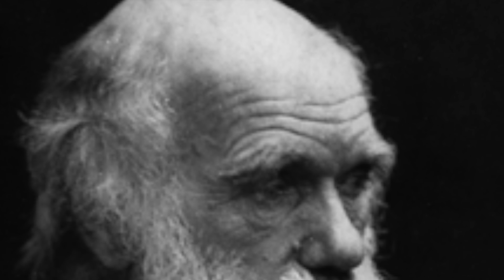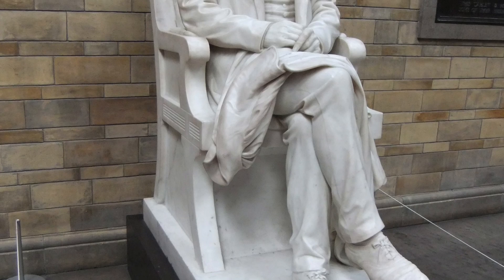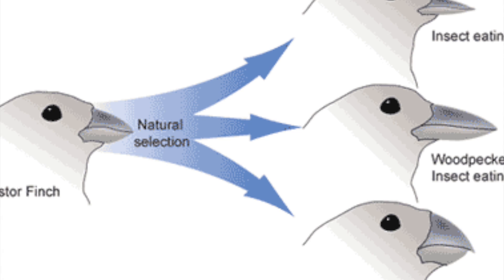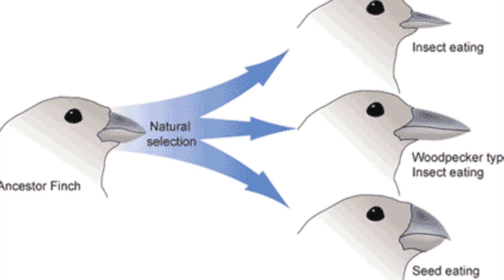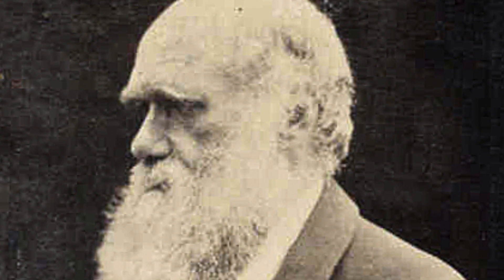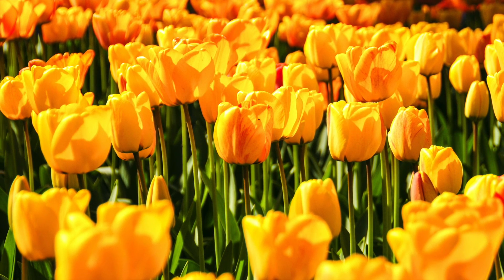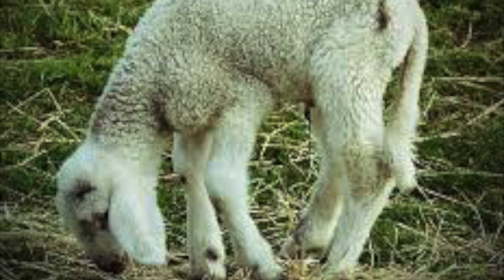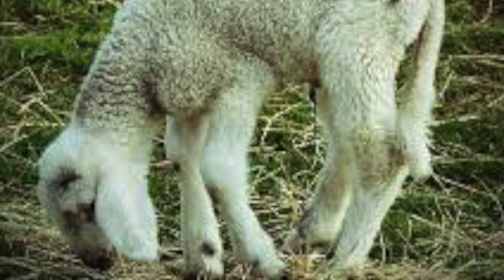Theories of Evolution - Charles Darwin and Natural Selection - GCSE Biology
In this video, we look at the different theories of evolution including Jean Baptiste-Lamarck and Charles Darwin's natural selection. How have humans developed from simple life forms?